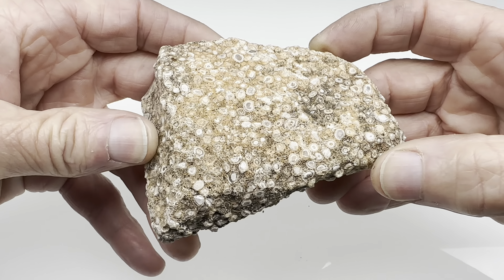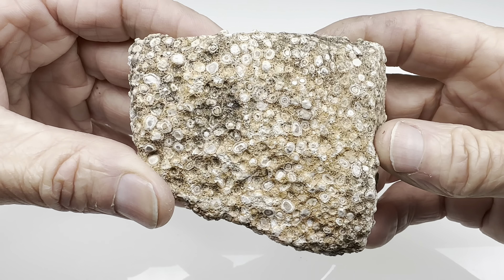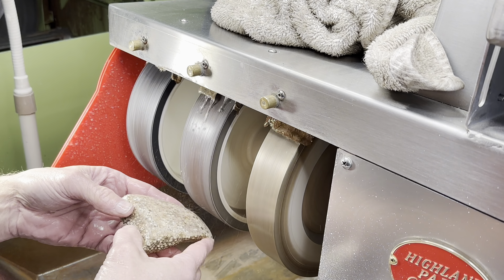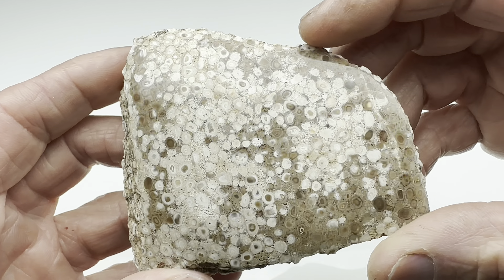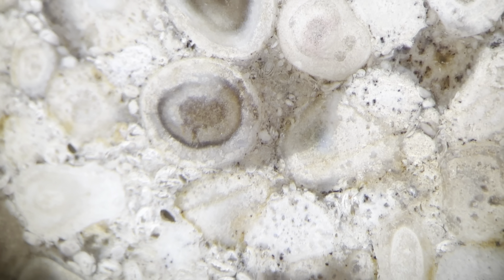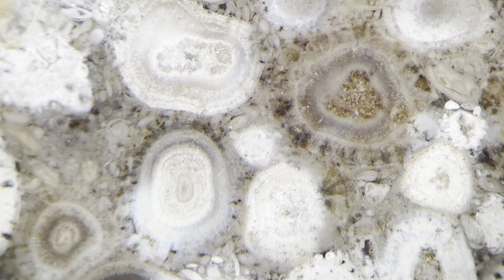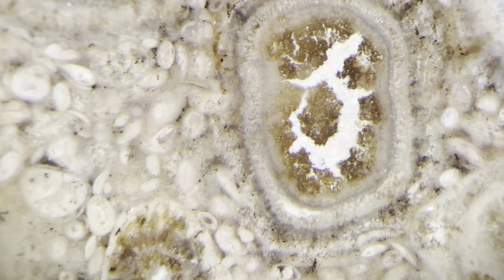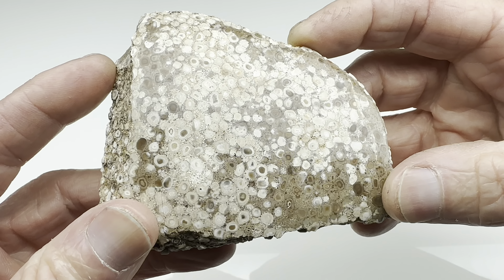Face Polishing a Mystery Rock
I have no idea what type of rock this is so let’s polish one side and take a closer look.